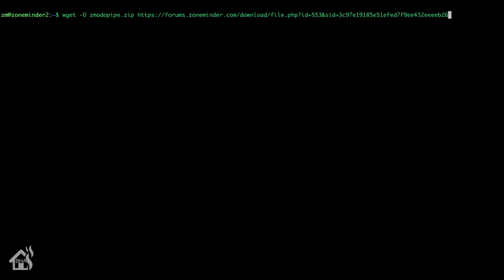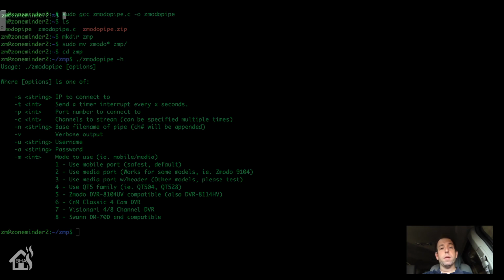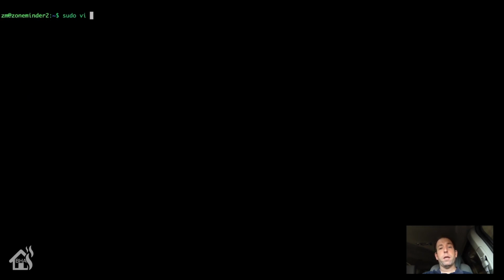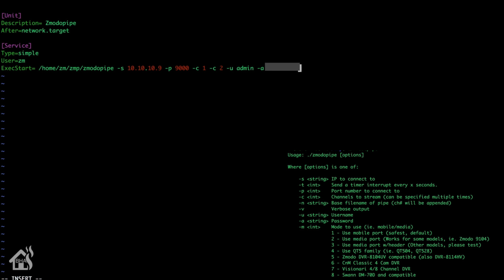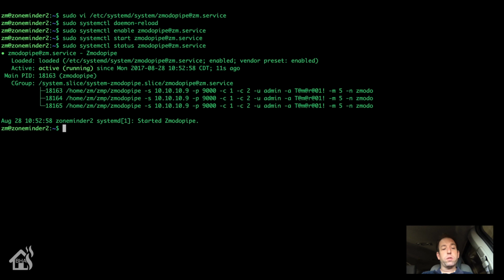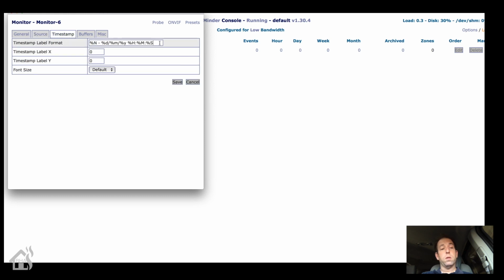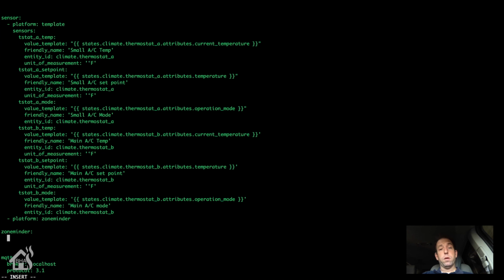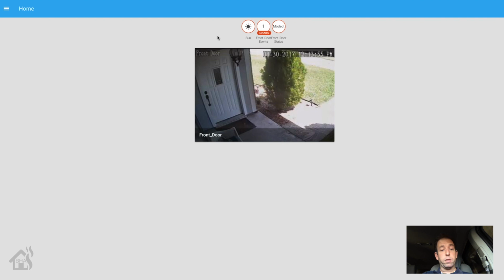How to add Zmodo cameras to Zoneminder and monitor with Home Assistant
This video is a tutorial on how to add Zmodo cameras to Zoneminder and monitor them with Home Assistant.

Here is the link to alot of information about zmodopipe.

As always make sure your system is up to date.

unzip zmodopipe.zip

If you don't have gcc installed, you will need to do that before compiling the zip file
sudo apt-get install gcc

sudo gcc zmodopipe.c -o zmodopipe

Create a directory and move all of the zmodo files into it
mkdir zmp
mv zmodo* zmp/

./zmodopipe -h (THIS WILL GIVE YOU ALL THE OPTIONS)
Where [options] is one of:

    -s  IP to connect to
    -t          Send a timer interrupt every x seconds.
    -p  Port number to connect to
    -c  Channels to stream (can be specified multiple times)
    -n  Base filename of pipe (ch# will be appended)
    -v  Verbose output
    -u  Username
    -a  Password
    -m  Mode to use (ie. mobile/media)
      1 - Use mobile port (safest, default)
      2 - Use media port (Works for some models, ie. Zmodo 9104)
      3 - Use media port w/header (Other models, please test)
      4 - Use QT5 family (ie. QT504, QT528)
      5 - Zmodo DVR-8104UV compatible (also DVR-8114HV)
      6 - CnM Classic 4 Cam DVR
      7 - Visionari 4/8 Channel DVR
      8 - Swann DM-70D and compatible

Create a service file to make zmodopipe run as a service.

[Unit]
Description= Zmodopipe
After=network.target

[Service]
Type=simple
User=zm
ExecStart= /home/zm/zmp/zmodopipe -s (ZMODO IP) -p 9000 -c 1 -c 2 -u admin -a (PASSWORD) -m 5 -n zmodo

[Install]
WantedBy=multi-user.target

Once the camera is added into zoneminder, then you need to update the config in Home Assistant

configuration.yaml

zoneminder:
  host: (IP OF ZONEMINDER)

sensor:
  - platform: zoneminder

camera:
  - platform: zoneminder

sudo systemctl restart home-assistant.service

If you have any questions, hit me up in the comments below.  Please let me know if there are any tutorials you would like to see.